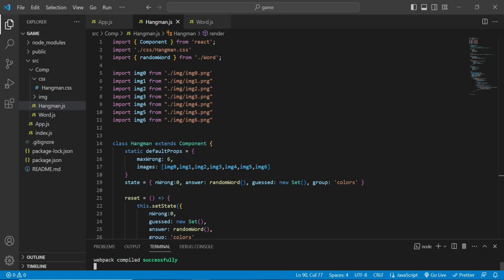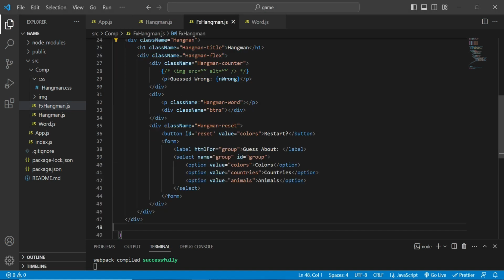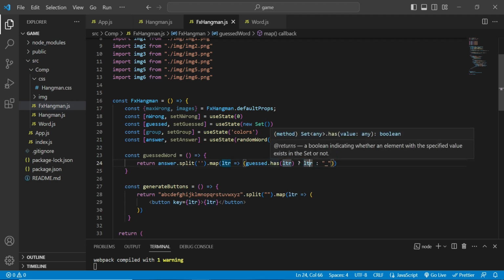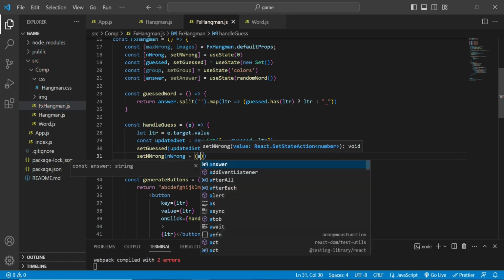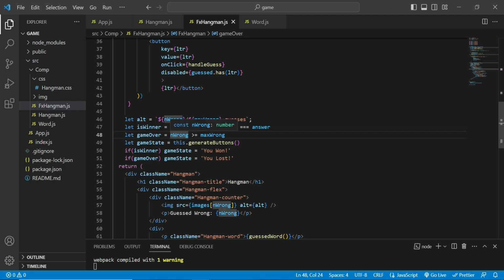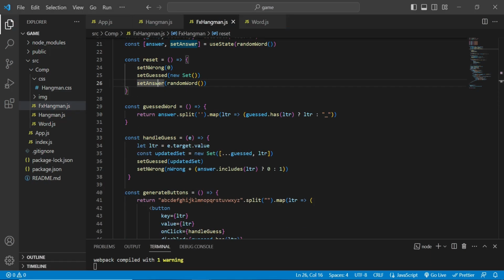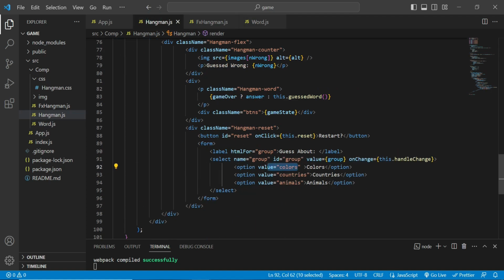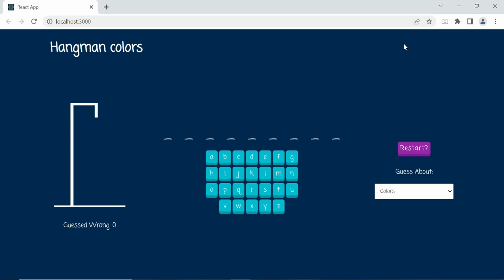Play Hangman with me using React Hooks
Ready to have some fun while exploring the power of React Hooks? This video tutorial is the perfect opportunity! Let's play Hangman together and discover how React Hooks can enhance the gaming experience. 🚀

Responsive hangman Game with categories.

Challenge your word-guessing abilities and witness the simplicity and flexibility of React Hooks in managing state and components. From useState to useEffect, you'll see how Hooks streamline the game development process. 🌟

This is the Second part - Same project but with Hooks
Please follow along and have fun with me.

This is NeoDev 👽 - Let's grow together!

🕛🕛TimeStamps🕛🕛
✅  0:38  Watch the previous Video with React Classes

✅  1:24 Creating a Functional Component
✅  5:40  generateButtons method ⭐
✅  7:13  GuessedWord method
✅  9:15  HandleGuess method  ❗⭐
✅  17:41  Restart button method
✅  24:37  A new Bug ❗❗❗⭐

            I am just a new developer trying to learn and grow and I would like you to join
            me in this journey